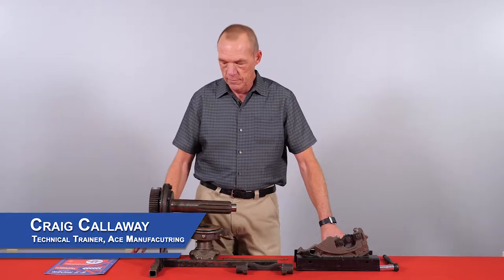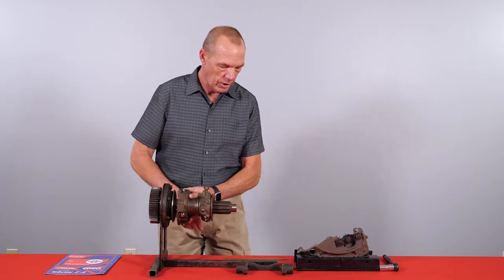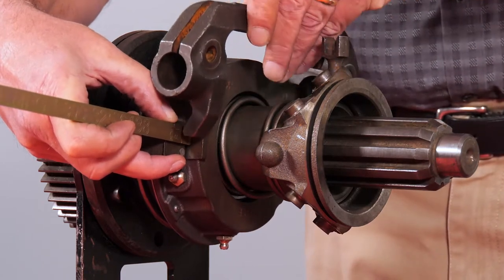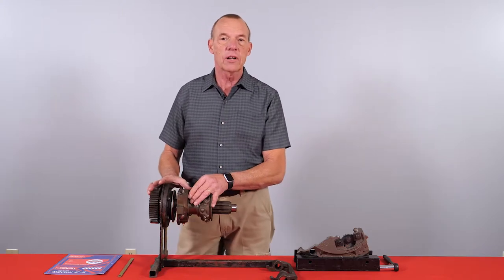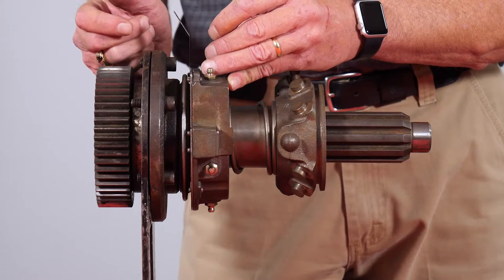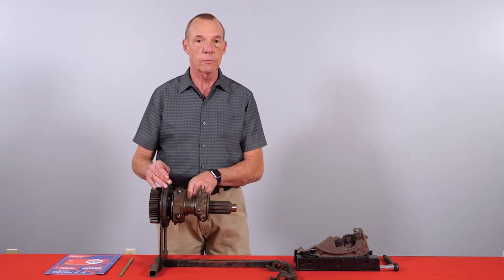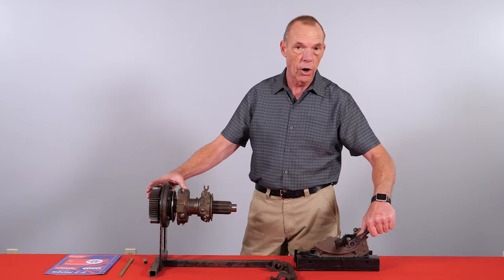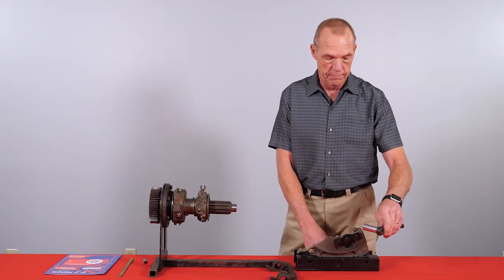Clutch Adjustments – Manual Adjust Clutch